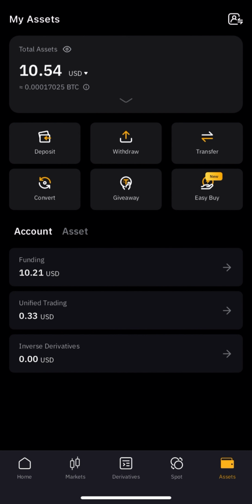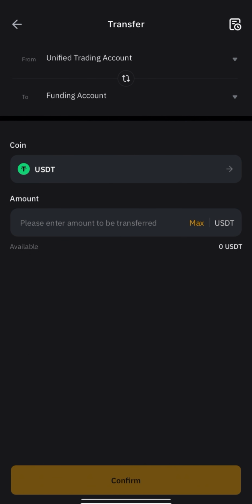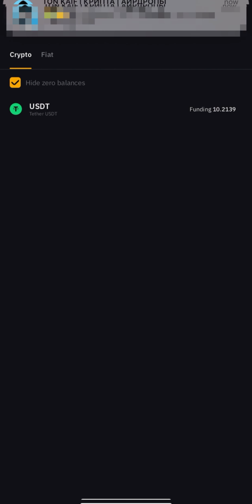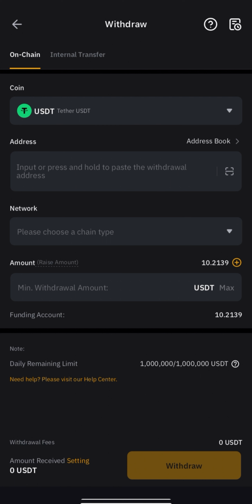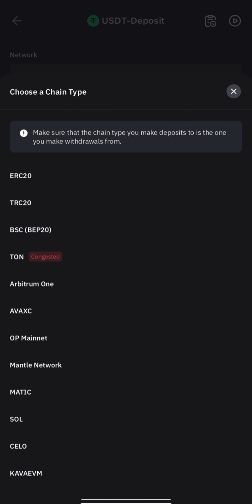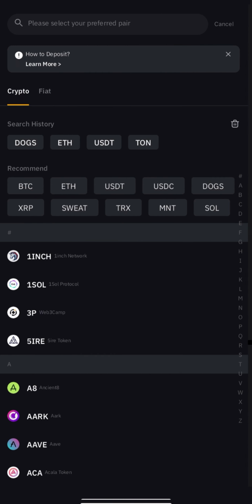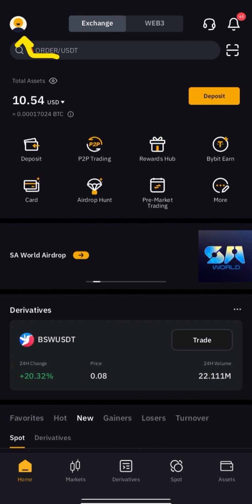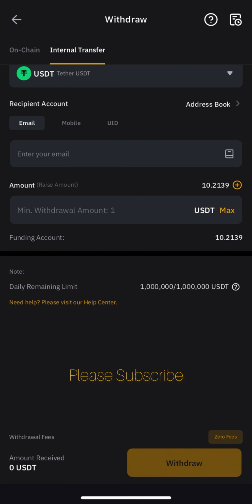How to Send USDT from Bybit to Binance, OKX, Tokeeper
Step by step guide on  how to send USDT or any crypto assets from Bybit to Binance, OKX, Trust Wallet, Tonkeeper and so on.